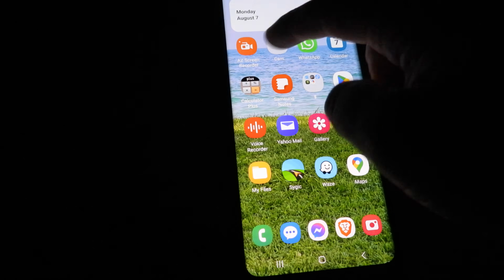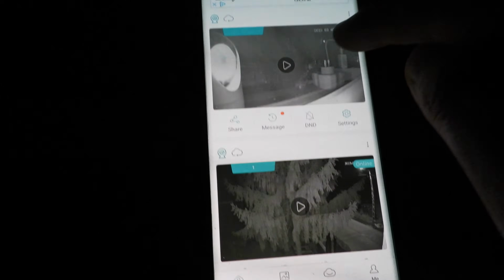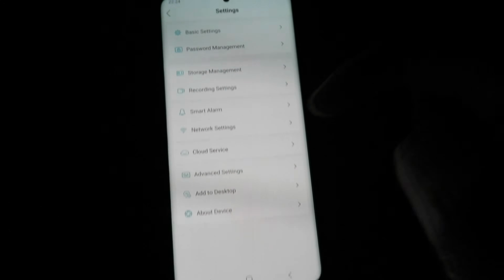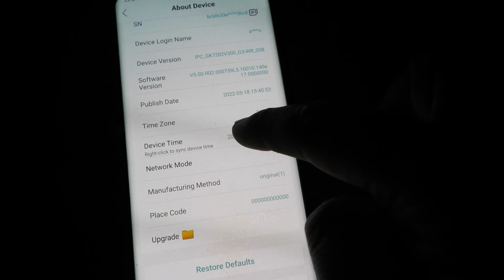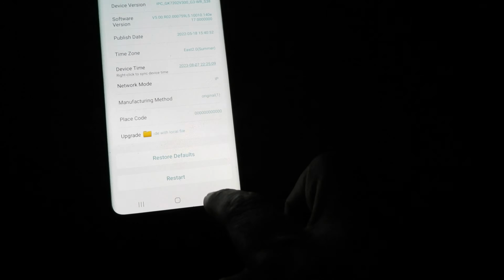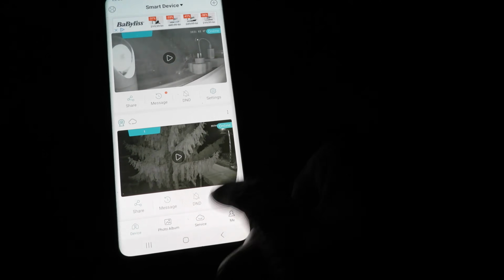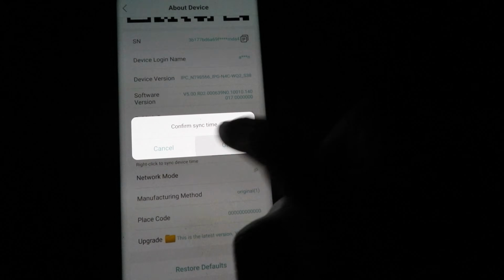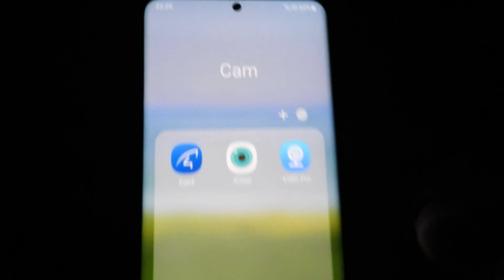How to sync Time & Date of IP Camera with Phone (icSee app, Android)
- Settings;
- About time;
- Device Time;
- Confirm sync time